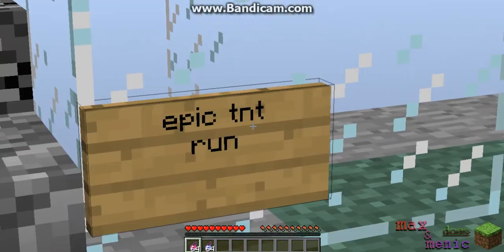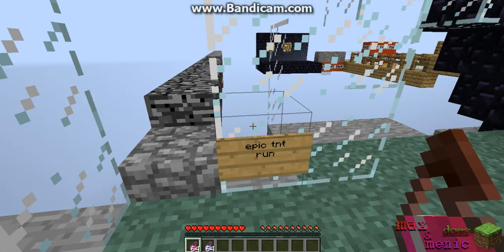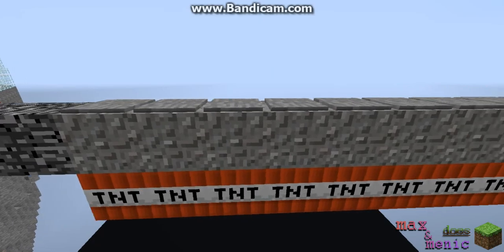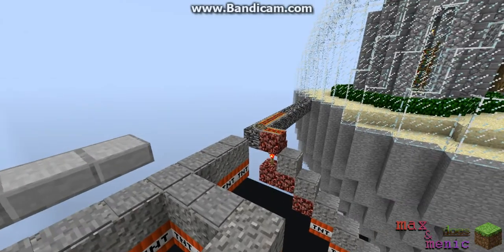max & menic mini: TNT run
a max and menic mini not just normal tnt run this one is epic